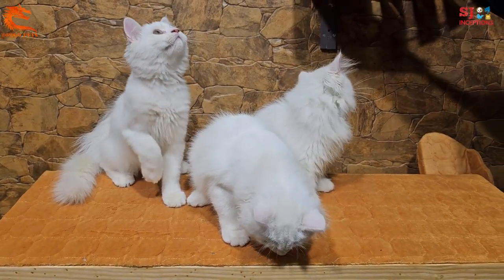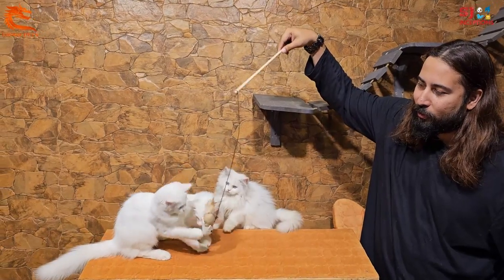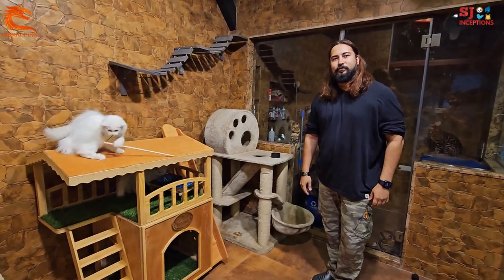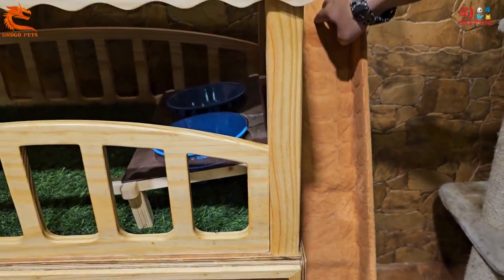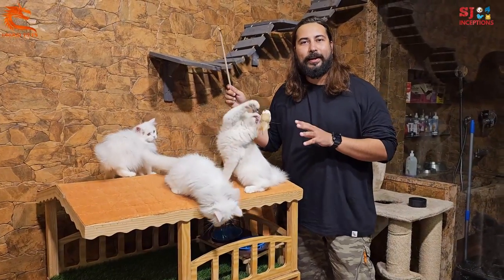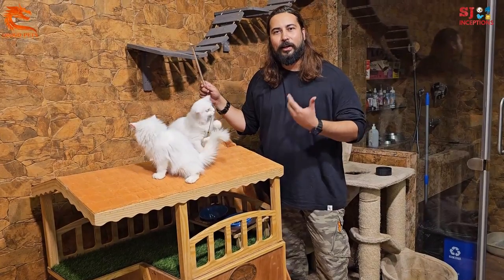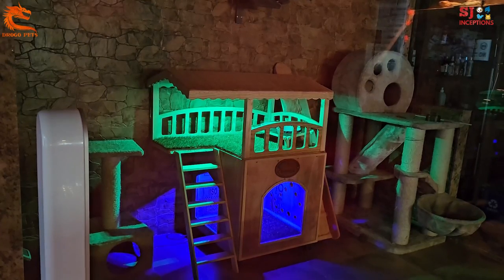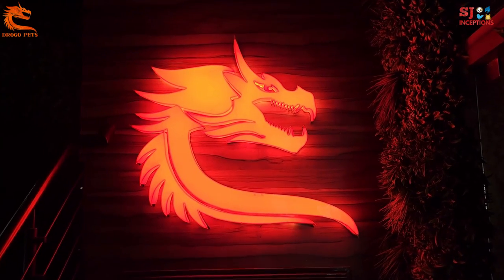Beautiful Cat House at Drogo Pets | Best Make in India Cat House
Have a look at this beautiful cat house at drogo pets. This cat house can be customized according to your choice with variations in making and lighting. The pets store has got imported cat house, cat trees and also best make in India cat house. All products related to cats and kittens are available here.

The pets store has presently got persian cats and bengal cats. Also any cat breed can be made available on orders.

Address :- Panchkutir, JVLR, Powai, Mumbai.